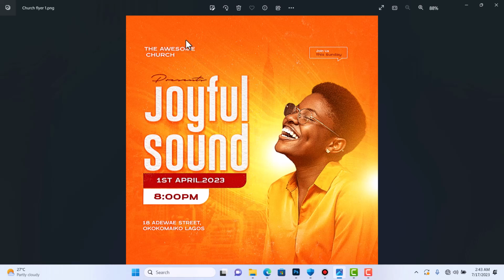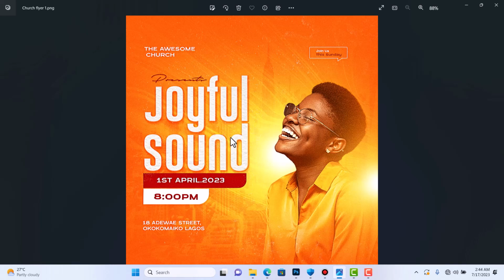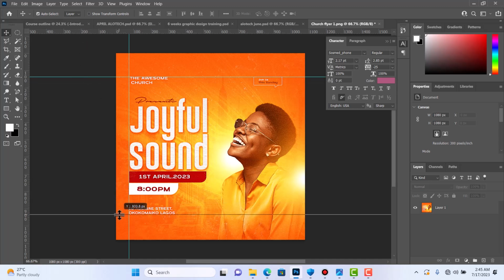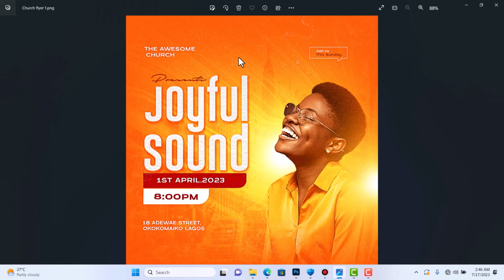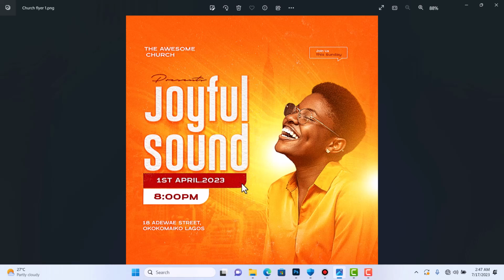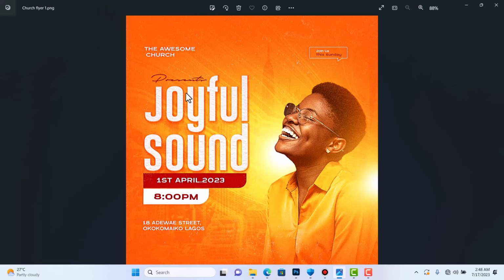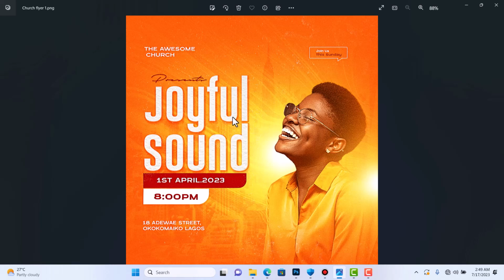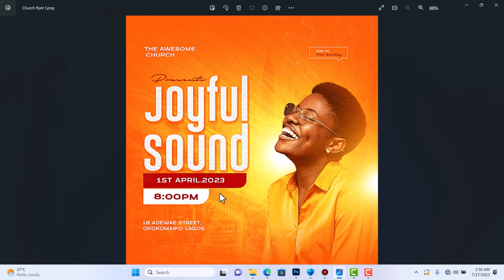PRINCIPLES OF GRAPHIC DESIGN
Welcome to Module 1.5 of our Graphic Design Training!
In this session, we will continue into the fundamental principles of graphic design—covering essentials like balance, contrast, alignment, repetition, and hierarchy, etc. These core principles are key to creating visually appealing and effective designs, whether you’re working on logos, web graphics, or print layouts. Perfect for beginners and intermediates looking to sharpen their skills!